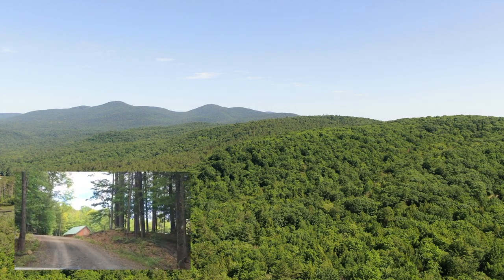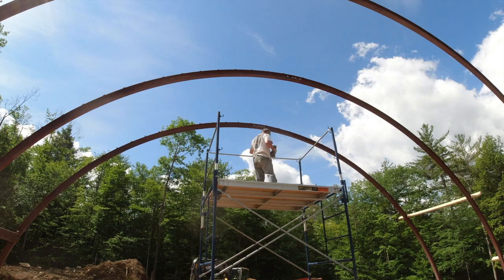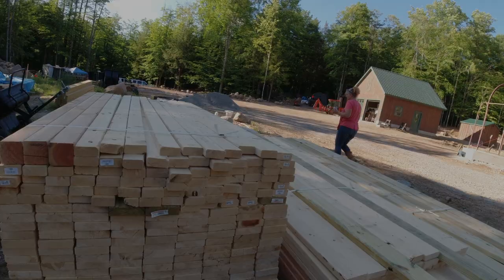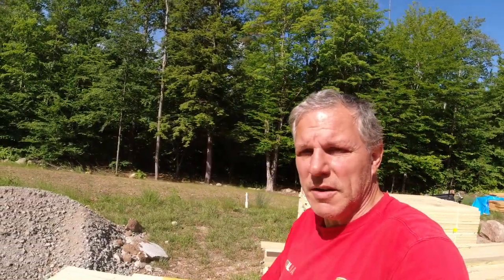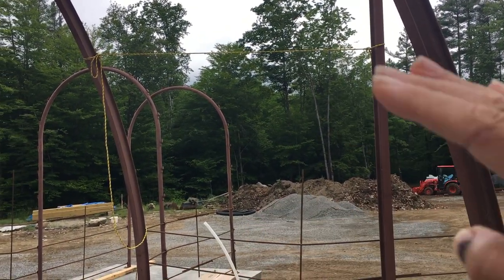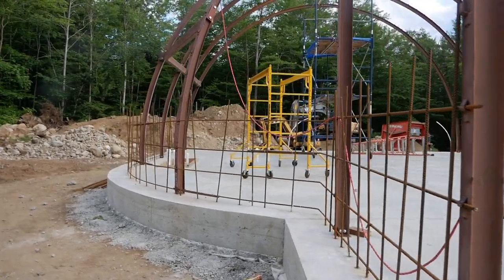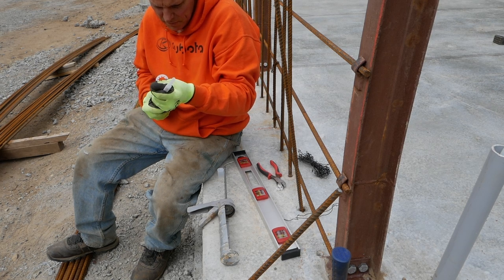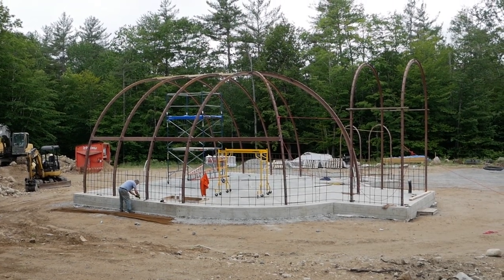We've Never Done This Before | Building An Off Grid Home in the Adirondacks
This week is all about tying rebar on our unconventional earth sheltered off grid cabin build in the Adirondacks and it is definitely something neither one of us has ever done before!

✅ Crescent H.K. Porter Rebar Cutter and Bender - 0590RBJN

✅ 4 Pieces Automatic Rebar Tie Wire Twister, Rebar Tie Wire Twister Tool, Rebar Wire Twister Pull Tie Wire Twister, Concrete Metal Wire Twisting Fence Tool

✅ Makita XRT01TK 18V LXT Lithium-Ion Brushless Cordless Rebar Tying Tool Kit (5.0Ah)

✅ Makita 191L22-4 USA Made Steel Tie Wire, 21 Ga, 50/pk

✅ 2 Pieces Wire Twister,Rebar Wire Twister Pull Tie Wire Twister, Concrete Metal Wire Twisting Fence Tool

▬ ABOUT US ▬
We are Rich & Kathie, a retired couple building our dream home: A sustainable, energy efficient OFF GRID earth sheltered home in the Adirondacks.

The house is covered with about 30" of soil which helps to maintain an internal temperature between 45 and 75 degrees Fahrenheit in winter & summer respectively. This means that in the winter we will only need minimal heat that we plan to provide with a small wood burning stove and we shouldn't need any air conditioning in the summer at all!

Check out our 'about' page link above for more information and please subscribe and join us to see how we manage the challenges of staying in budget and exactly how energy efficient this house actually is when it is done!